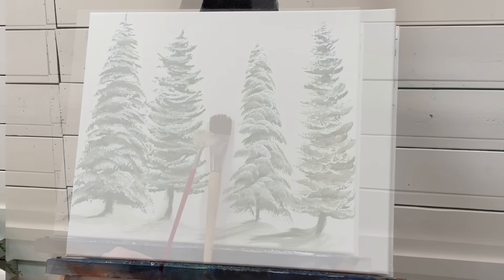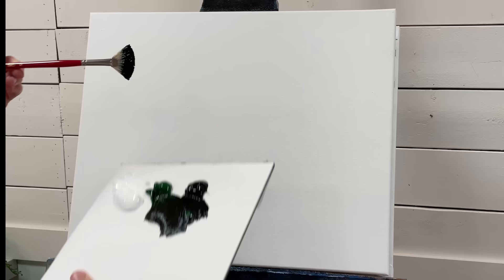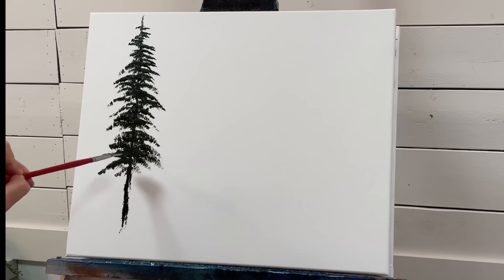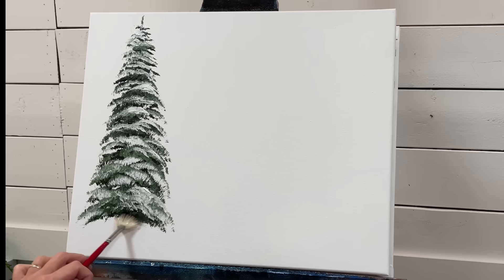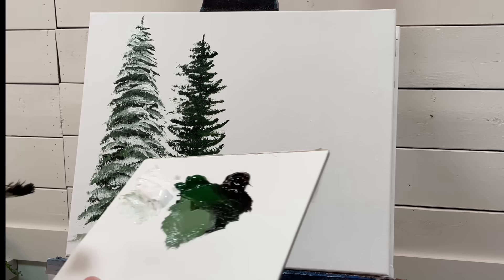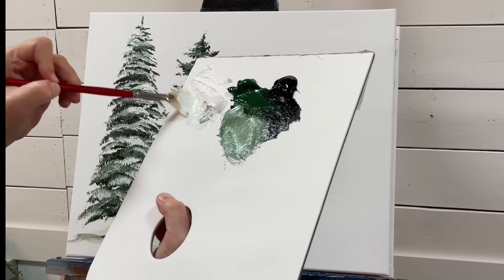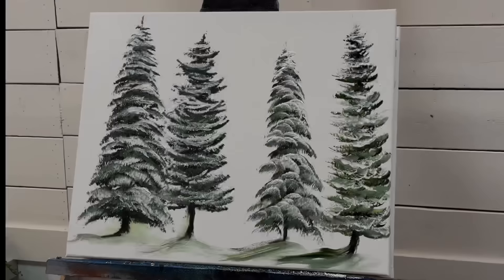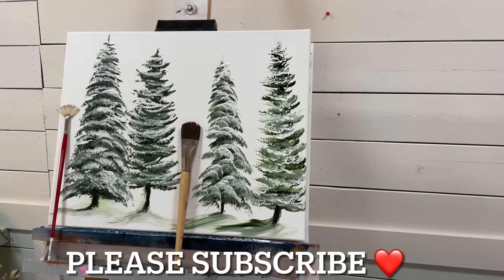How To Paint Snowy Trees ~ FAN BRUSH VS THE FILBERT BRUSH! Step by step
This is an acrylic painting tutorial demonstrating the difference between the fan brush and the filbert.  How to paint snowy trees!
Colours-
Titanium white
Mars black
Sap green
Fan brush
Filbert brush